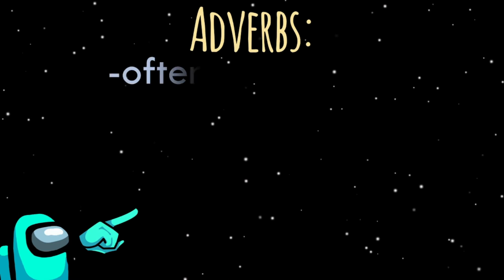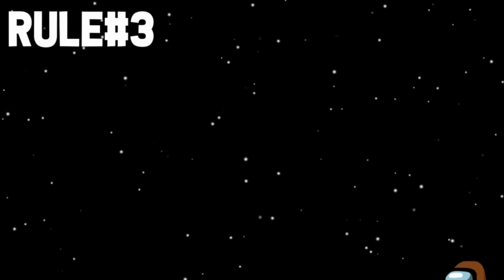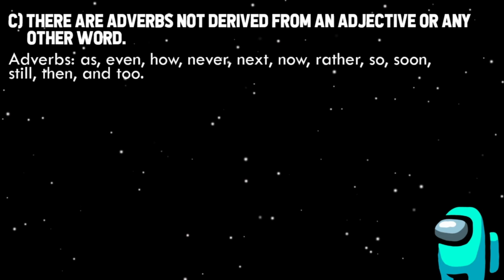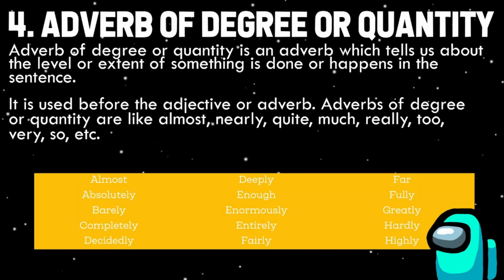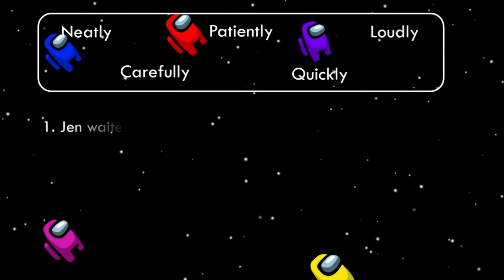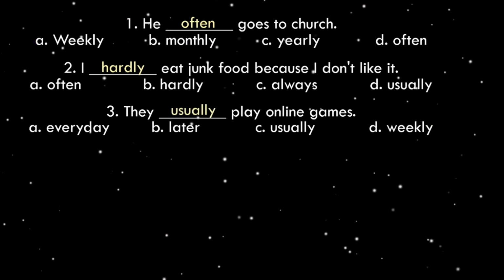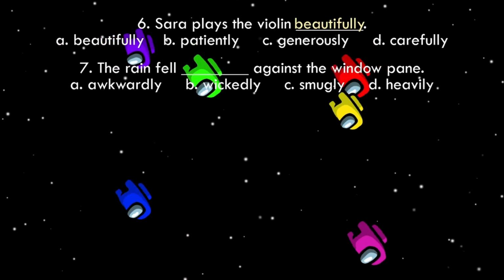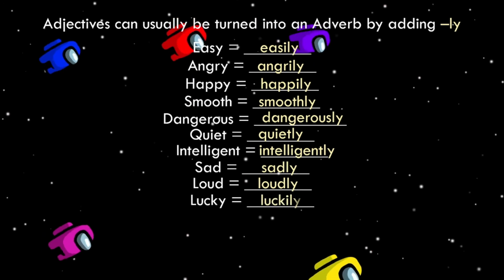English Language Adverbs | Tres Pasado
An educational video for elementary students that is about English Language Adverbs.

Educational Materials:
1. Tres Pasado - English Language Adverbs.pdf
2. Tres Pasado - English Language Adverbs.pptx
3. English Language Adverbs PPT

Group Members:
Arrojado, Lorenzo Miguel P.
Benogsudan, Allan Peter H.
Cabling, Angel Monique C.
Carpio, Daniel C.
Catahimican, Rod Aldrich
Fernando, Angel Mae S.
Ganapin, Austin James
Lagatos, Eunice Hope A.
Lopez, Aira F.
Medina, Rhiengs D.
Soylon, Kurl Louis C.
Vargas, Femaleley Vichel A.